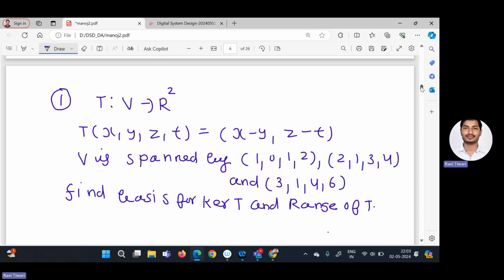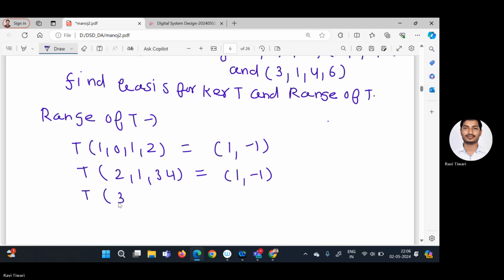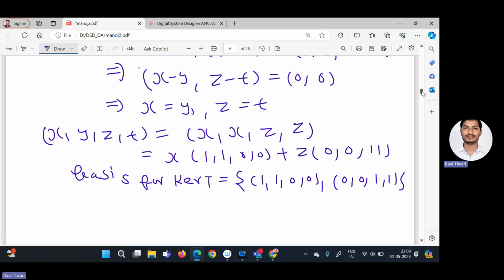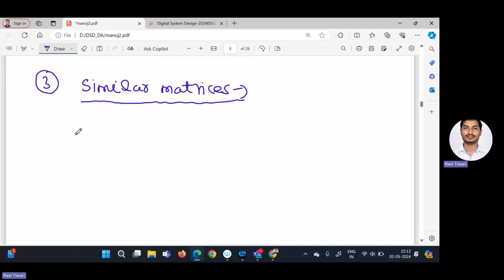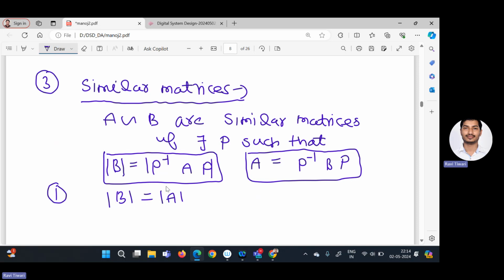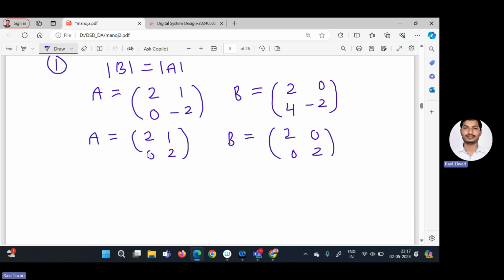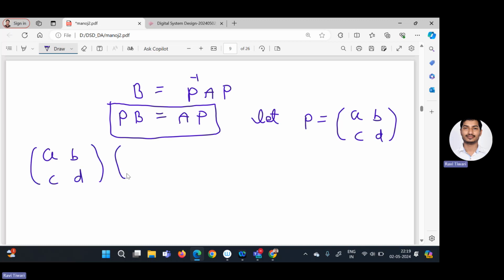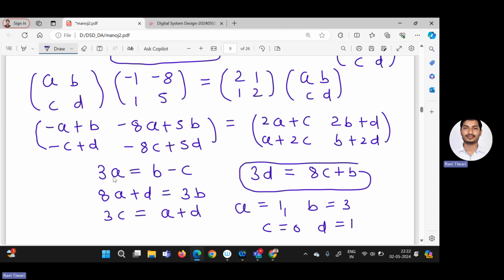One-one and Onto Linear transformations and Similar Matrices